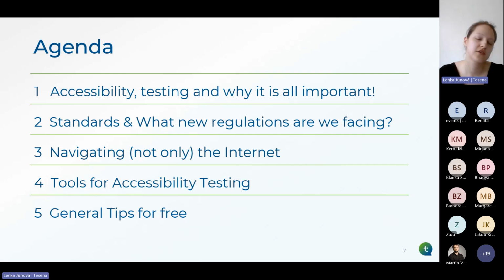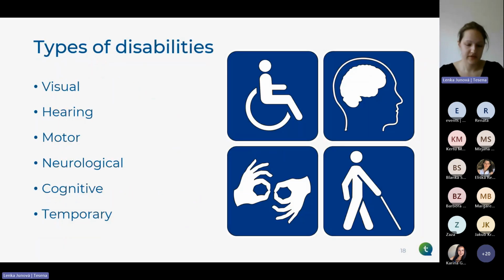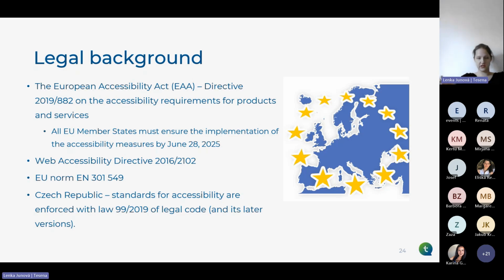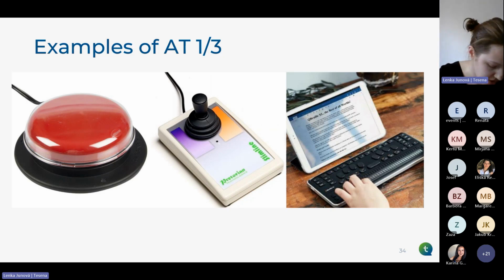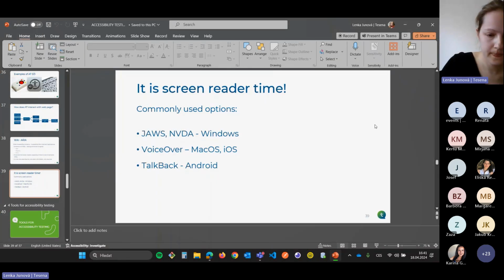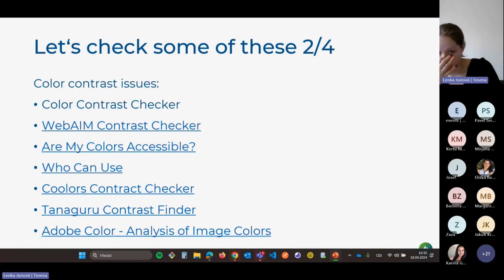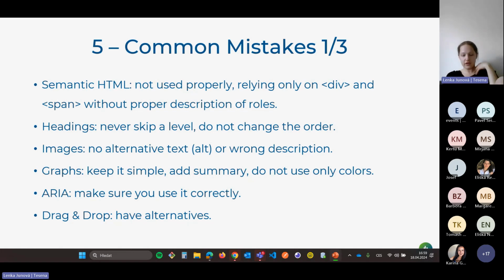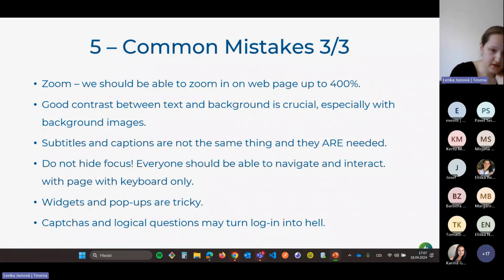(EN) Accessibility testing | Lenka Junová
Dive into the world of Accessibility Testing with our comprehensive webinar. Learn essential techniques and tools to ensure your digital platforms are inclusive and user-friendly for everyone. From screen reader compatibility to keyboard navigation, we'll cover it all, empowering you to create an accessible online experience. Join us as we pave the way for a more inclusive digital landscape.